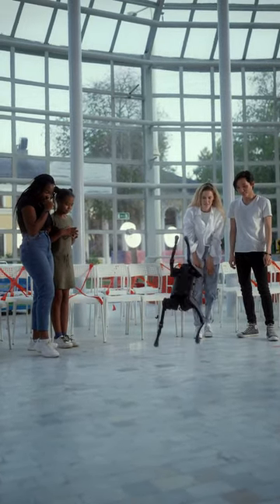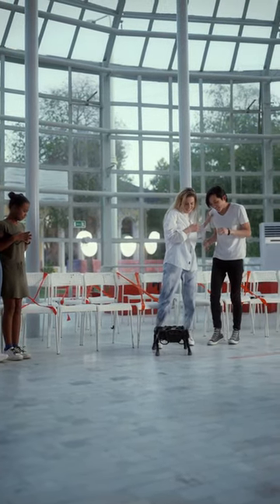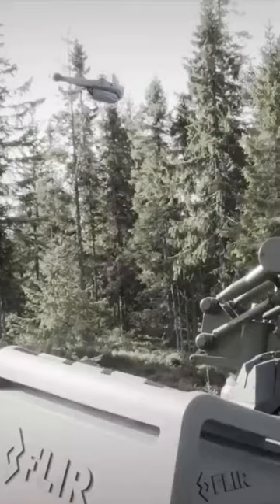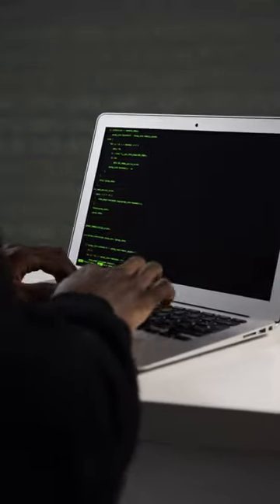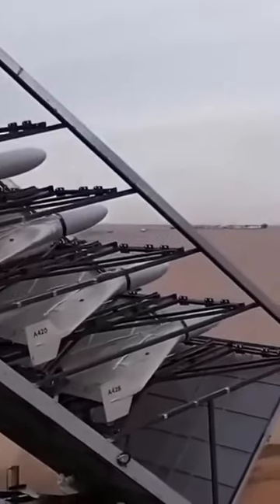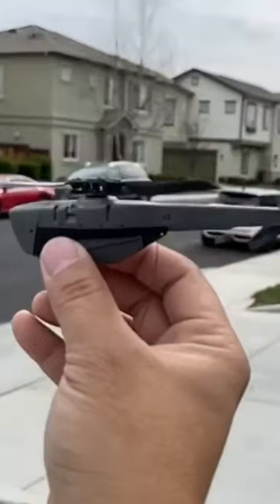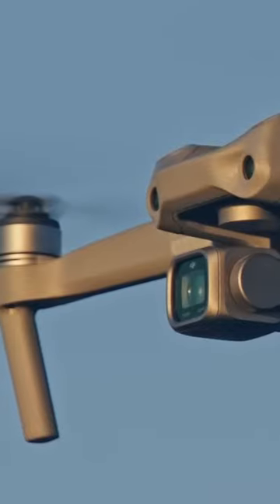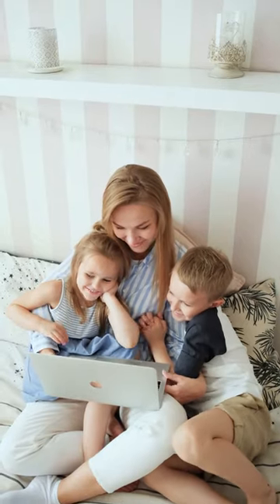Deepfakes, Killer Robots, and Misinformation: Preparing for a Future Where Reality and Fiction Blur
Are we prepared for a wave of powered by technology, where the lines between reality and deception blur, and the control over life itself hangs in the balance? Imagine a world where deepfakes create chaos, AI-driven weapons redefine warfare, and genetic editing births a new era of human evolution. Mustafa Suleyman's book, "The Coming Wave," delves into this impending tsunami, warning us of the power shifts and ethical dilemmas that await.

Consider the chilling incident in 2020: a top Iranian nuclear scientist, Mohsen Fakhrizadeh, eliminated by an AI-assisted, satellite-controlled gun, mounted on an ordinary pickup. No assassin in sight—just a harbinger of robotic warfare's grim future. As we marvel at agile robots like Atlas and BigDog, capable of overcoming any obstacle, envision these same machines, equipped with facial recognition and lethal force, smaller than ever, possibly as tiny as insects, wielded by those with ill intentions.

Military drones, once costly novelties, are now cheaper and smarter, with autonomous operations on the horizon. Companies pour millions into developing autonomous drone networks, while advancements in 3D printing and communication tech make tactical drones accessible to all. This accessibility raises the question: Who will govern the skies when anyone can unleash a swarm?

We stand at the cusp of a future where technology's immense potential can either uplift or plunge us into chaos. Will we harness AI and robotics for the betterment of society, or will we let it become a tool for manipulation and destruction? As we ponder this, remember that the choices we make today shape the world we'll inhabit tomorrow. Are we ready to navigate this new era responsibly, or are we sleepwalking into a future where machines hold the reigns of life and death?